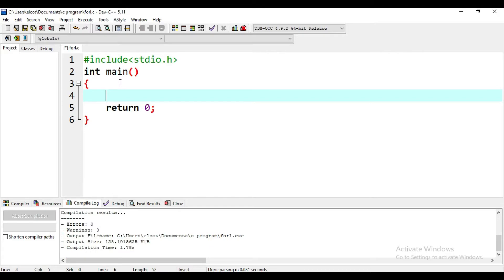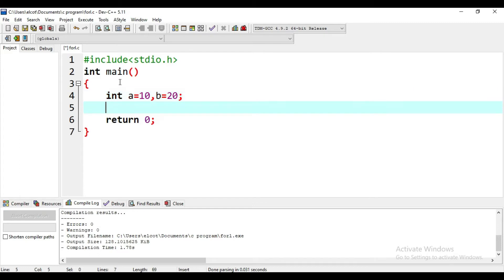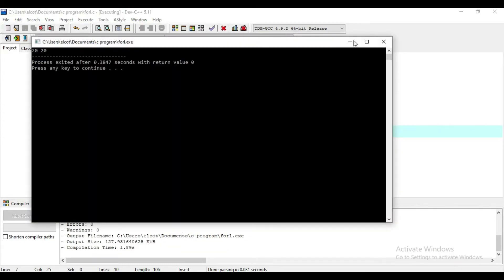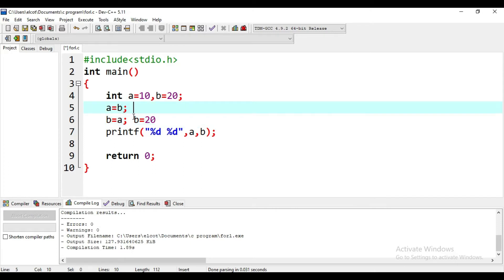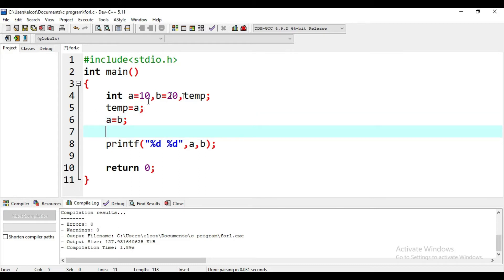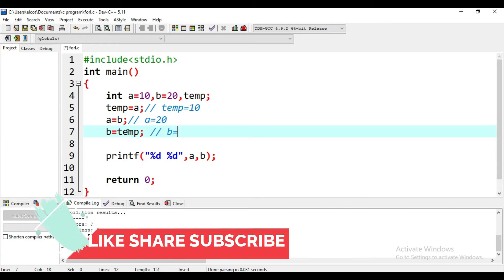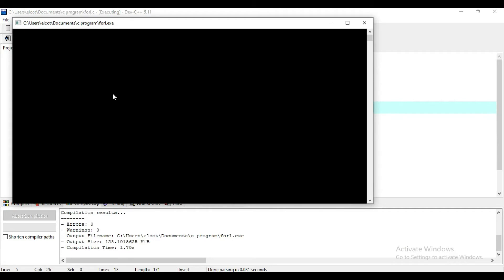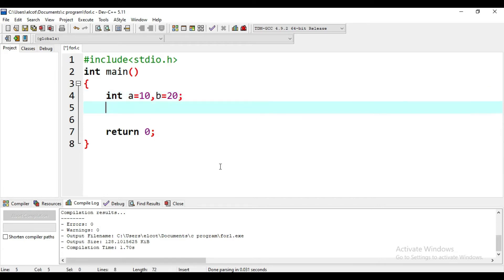Problem solving in C part-2 | Techni tamil | tamil programming Tutorial